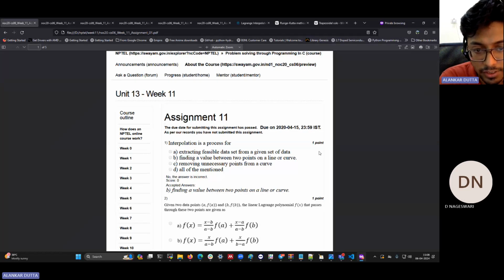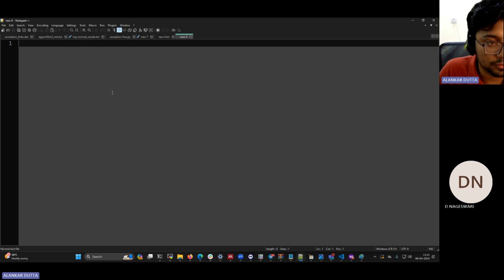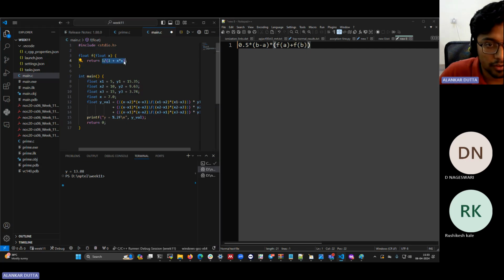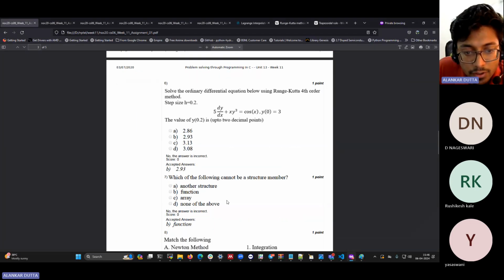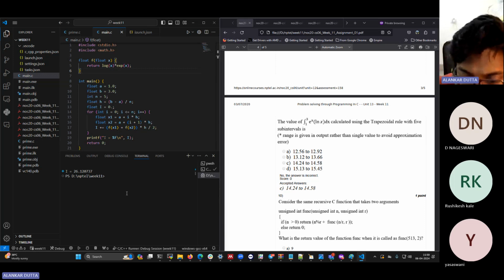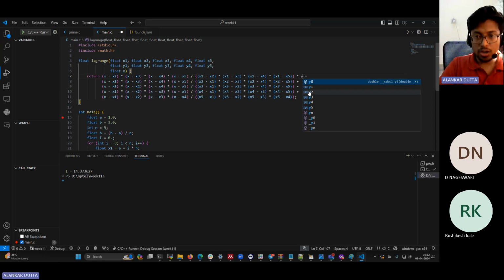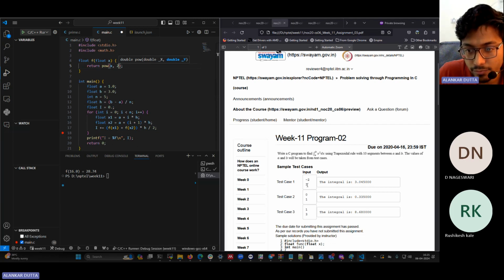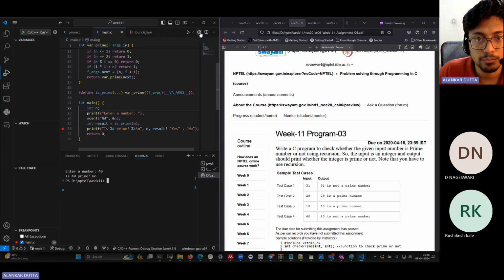NPTEL TA session 11: Problem Solving Through Programming In C